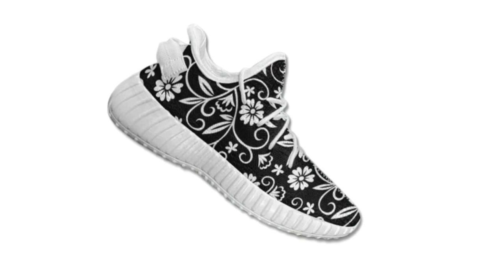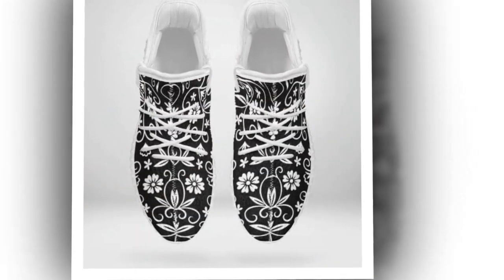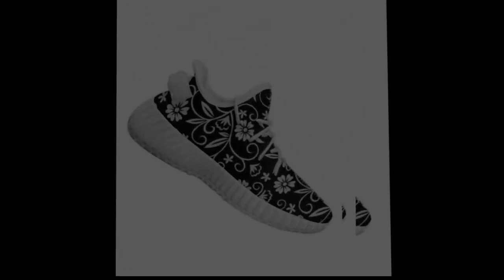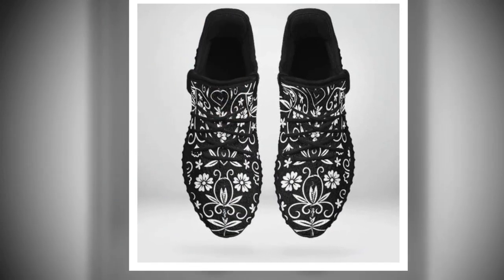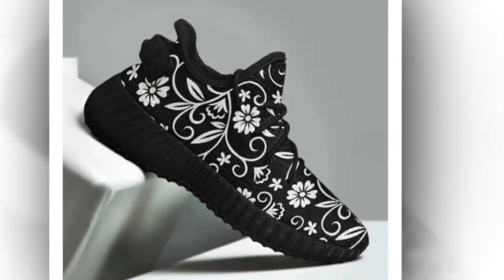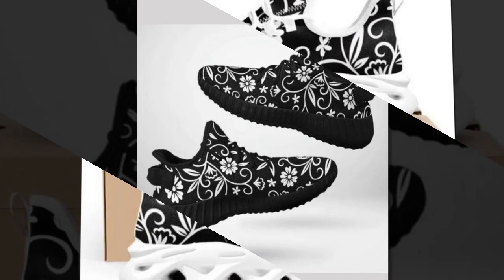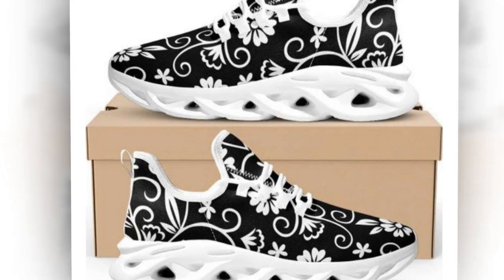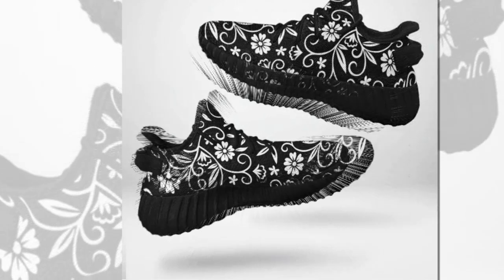Best Sneakers for Women ( Need All-Day Comfort )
⭐ = Experience all-day comfort with the best sneakers for women from zasav.com. The floral design and wave-designed sole provide excellent support, reducing foot fatigue. The breathable mesh ensures feet stay cool and dry, while the versatile style complements any outfit. These durable and stylish sneakers are perfect for work or casual wear for women who spend long hours on their feet.

𝑽𝒊𝒅𝒆 𝑬𝒅𝒊𝒕𝒐𝒓: Abdullah As Sayem.
𝑽𝒐𝒊𝒄𝒆: Yubair Hossain.
𝑺𝒄𝒓𝒊𝒑𝒕: Atiqur Rahman.